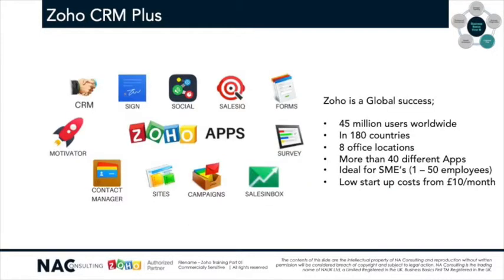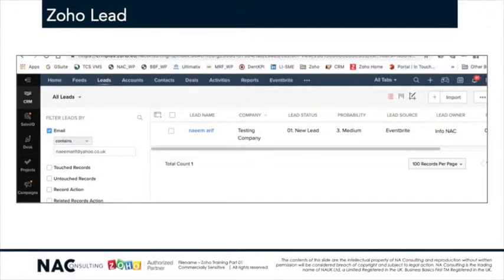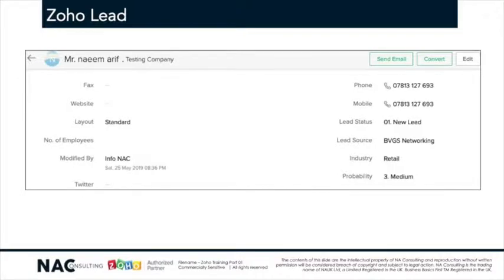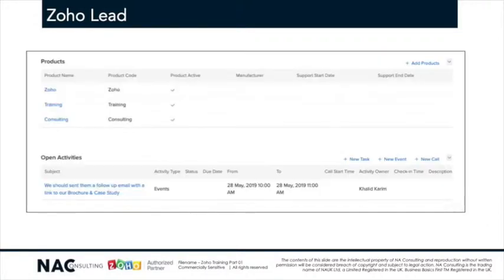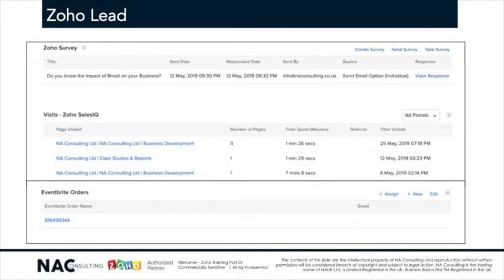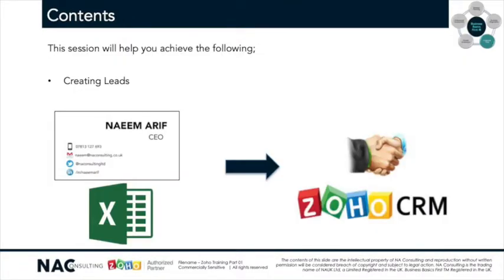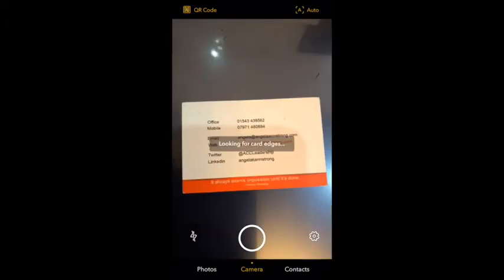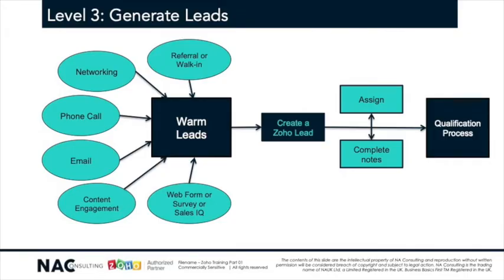Creating Leads in Zoho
This video explains about how to create Leads in Zoho.

Leads are important as they capture all the information about people who could be potential customers or people of interest. Zoho allows you to being all this information into 1 single place.